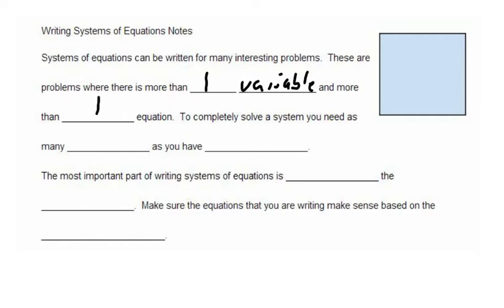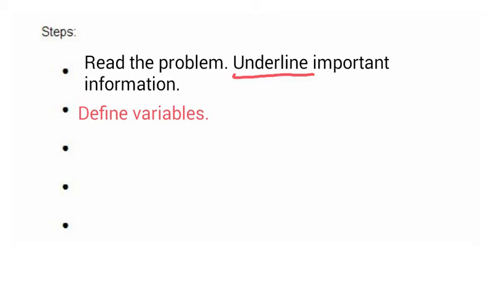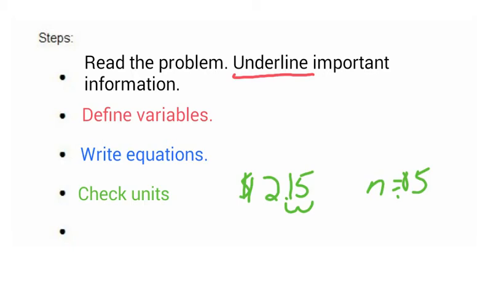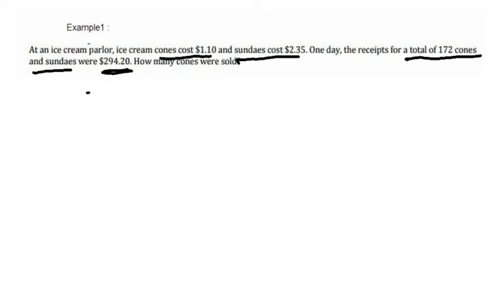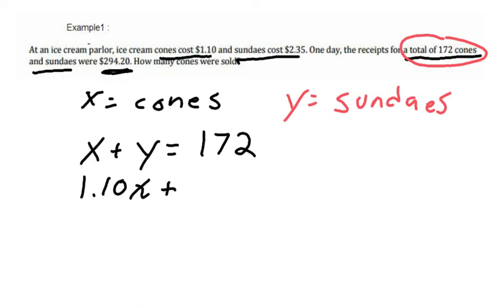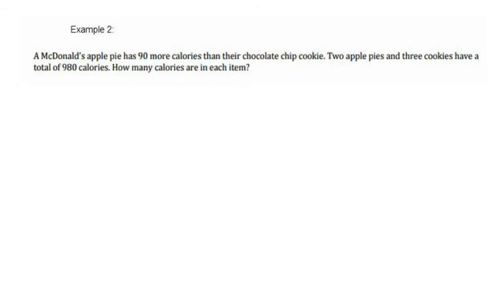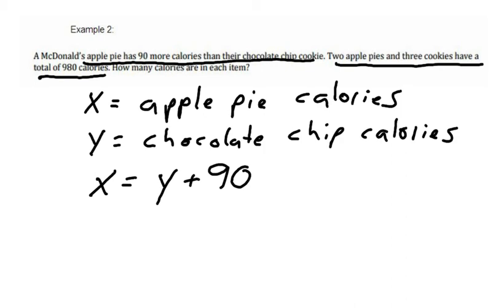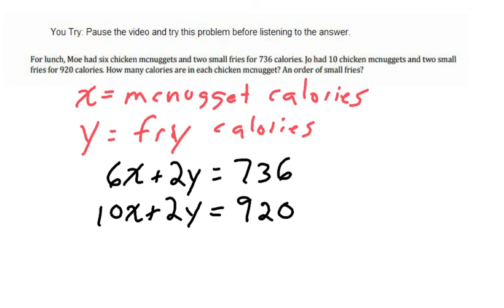Writing systems of equations